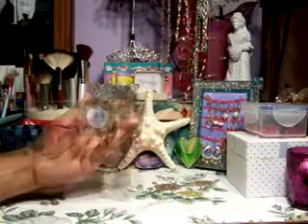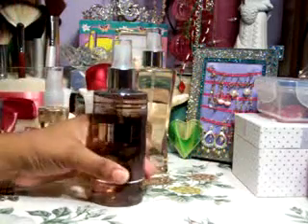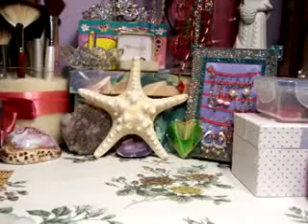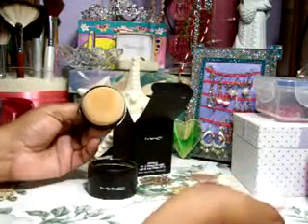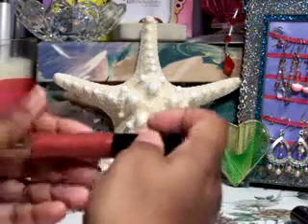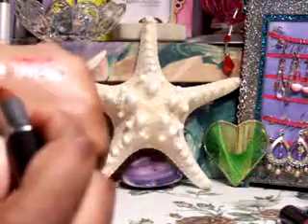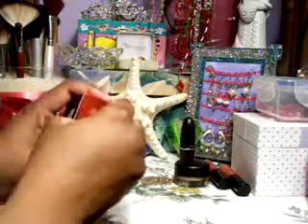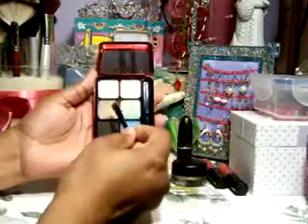Birthday Haul: Bath & Body Works, 1st MAC!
More birthday goodies!
Bath & Body Works, MAC
THIS VIDEO IS MEANT TO INFORM & ENTERTAIN, NOT TO BRAG!!!